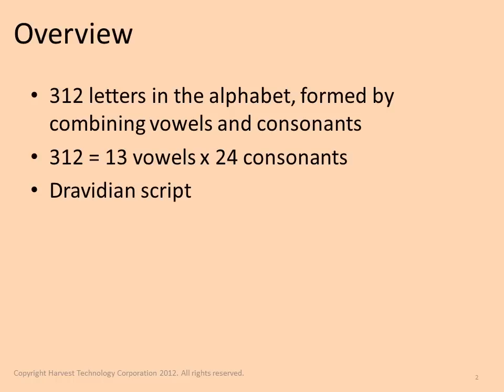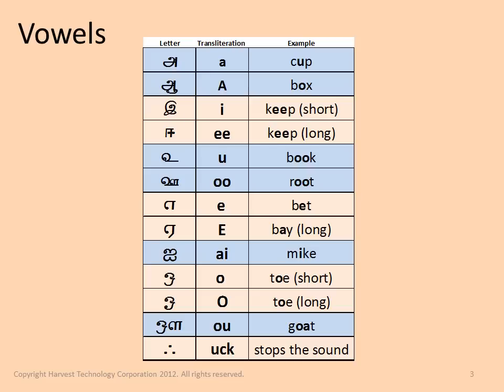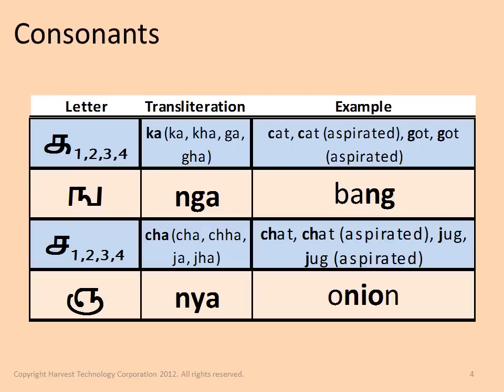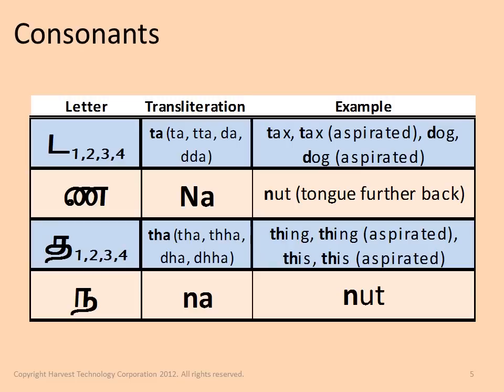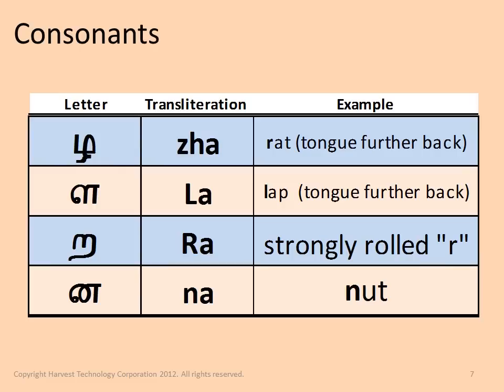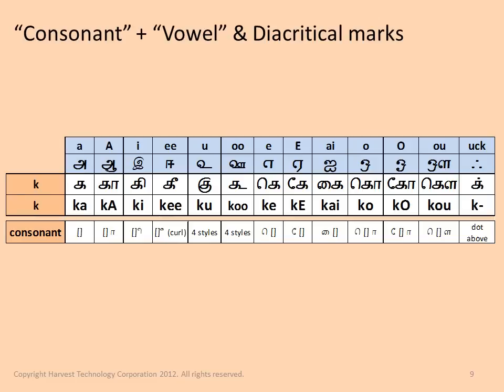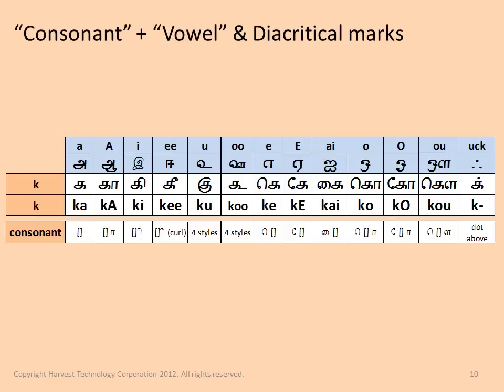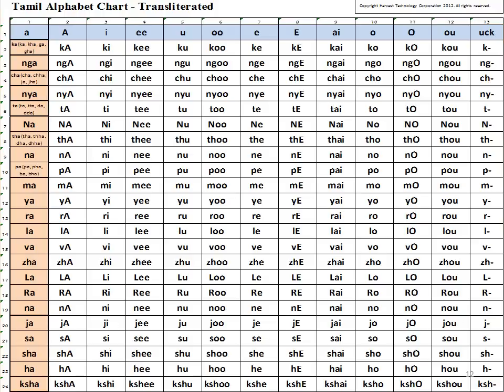Tamil: Lesson #1- Reading the Alphabet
The first video in a series of instruction Tamil presentations.